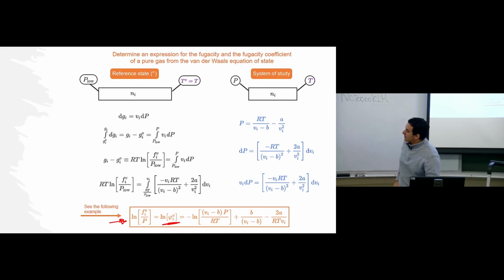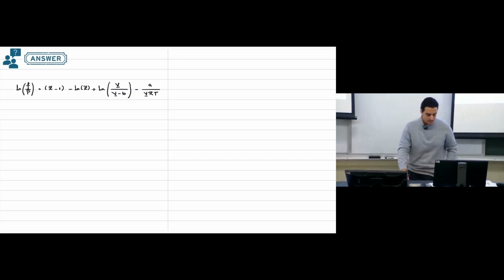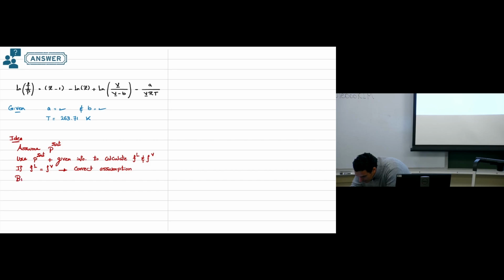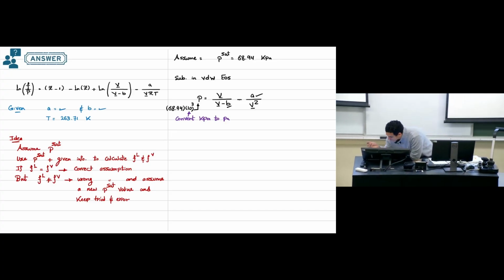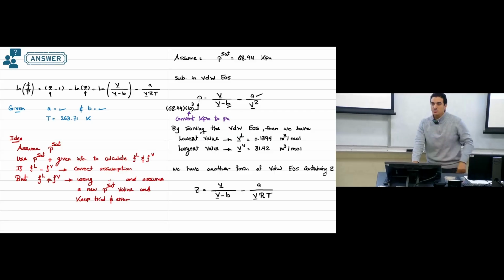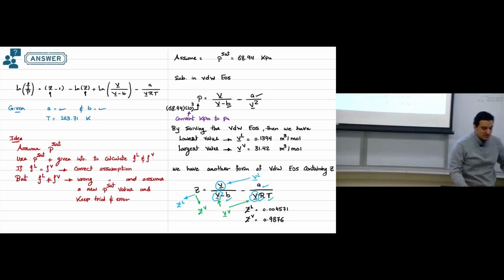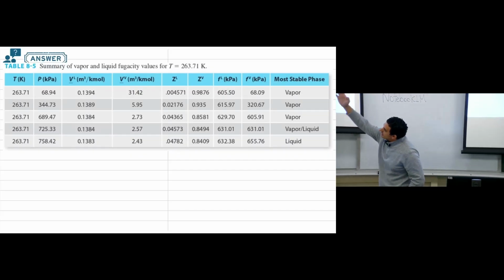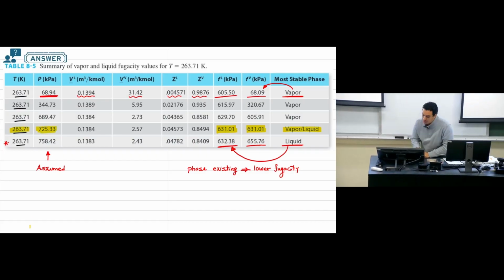Thermodynamics in English ➨ Ch#08⊷L#10 ➮ Example - Find vapor pressure using fugacity expressions